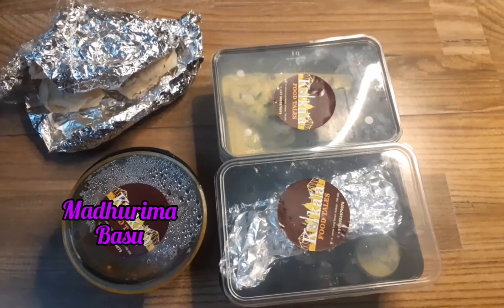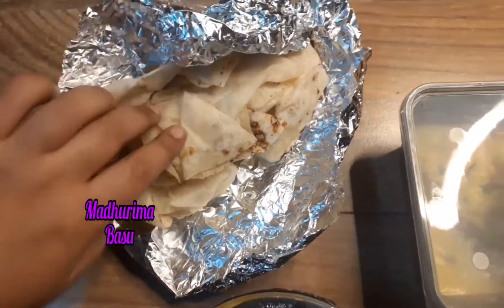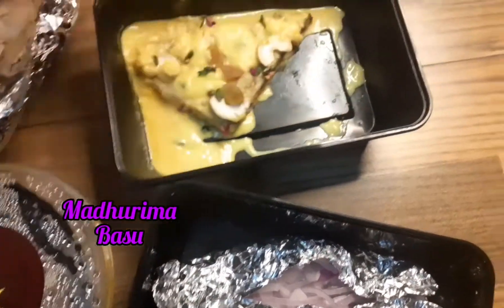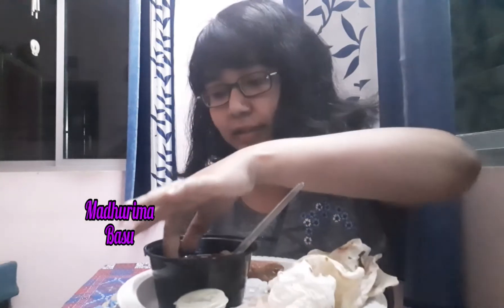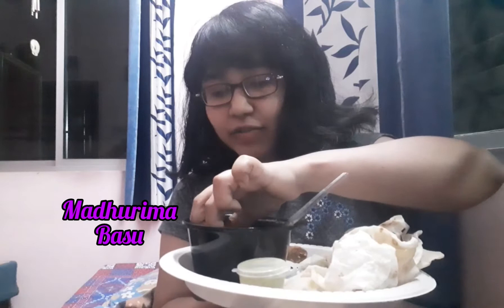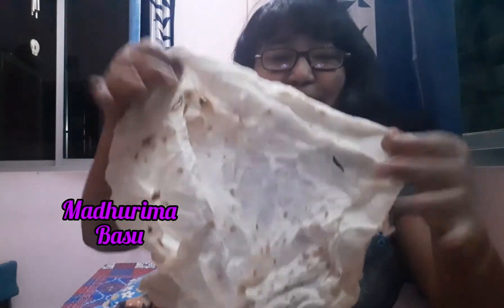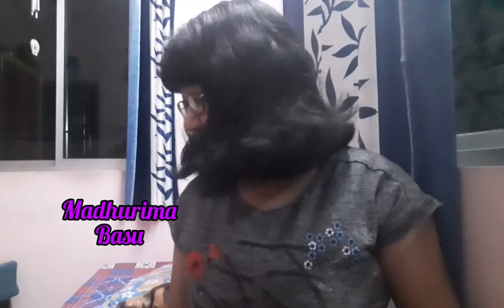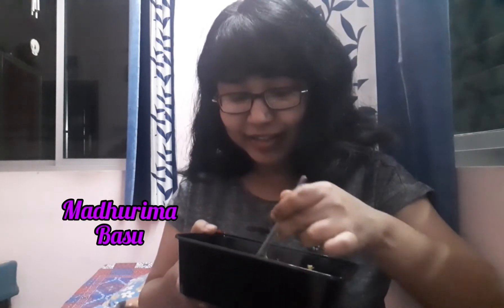Review : Mutton Kofta Kebab Platter By Kolkata Food Tales (20th Feb,22)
I tried the Combo Platter from Here..
Taste , quality and quantity is no doubt very Good.

I can't Eat Anything Teekha, so After few minutes The Kofta was Teekha to me..This time I forgot to mention Not to add Chilli or anything in my food..
But I must say The taste was awesome, Kofta balls are soft and full of mutton keema..

Sheekh Kebab was Mind Blowing.. so soft, juicy and well Cooked.
And Last Shahi Tukra...Show Stopper I must say.
And This Platter a Must try..

Thanks to Rajdeep Banerjee and Debjeet Majumdar for this Curated Menu.

The Signature Dishes Of Kolkata Food Tales was available from 13th to 20th February,2022

MUTTON KOFTA - KEBAB by KOLKATA FOOD TALES
Combo @  380/- + Gst 5%
02 pcs Mutton Sheekh Kebab
02 pcs Mutton Kofta Curry
02 pcs Roomali Roti
Pudina Chutney
Lachha Onion
01 pc Shahi Tukda